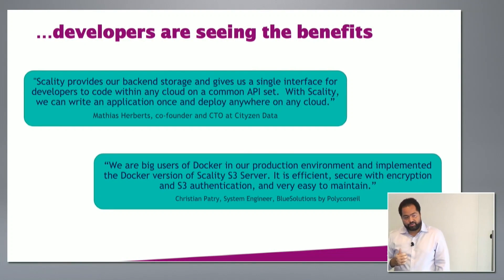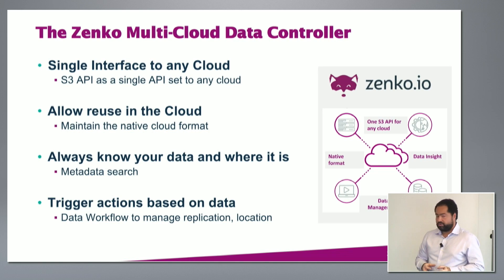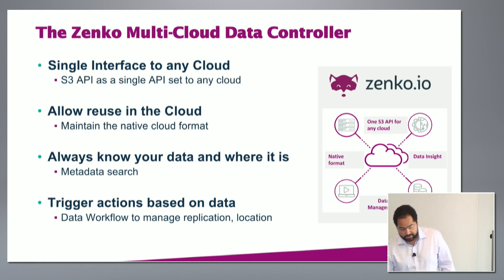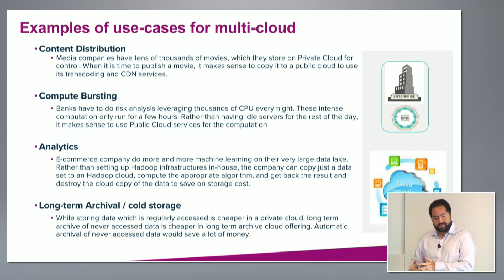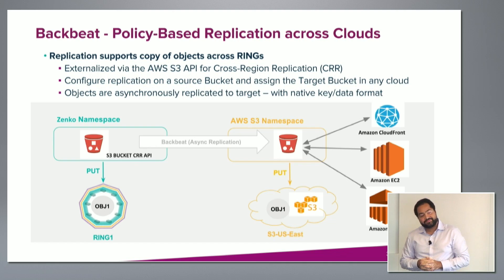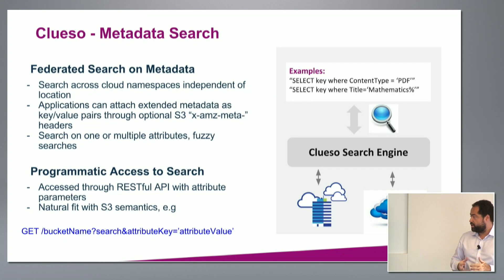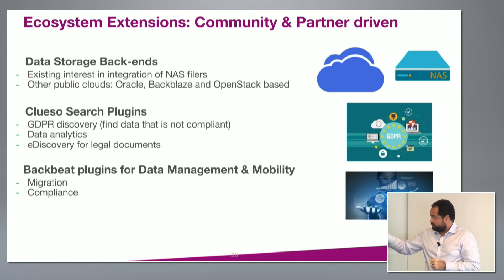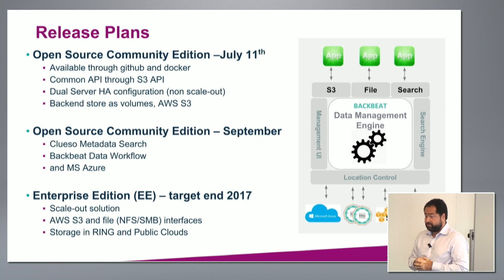Scality Zenko Multi-Cloud Data Controller with Giorgio Regni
Giorgio Regni, CTO and Co-Founder of Scality, discusses managing data across multiple cloud services with a single API and central control. The session provides the rationale, product background, customer use cases, and key features of Zenko from Scality. The overall vision of Zenko is to provide control and freedom in an increasingly multi-cloud world. This is done via a S3-compatible API that can be used across clouds, keeps data in cloud native formats, with robust metadata search.

Recorded at Cloud Field Day in San Francisco, CA on July 26, 2017.